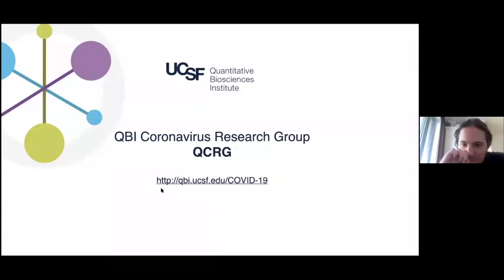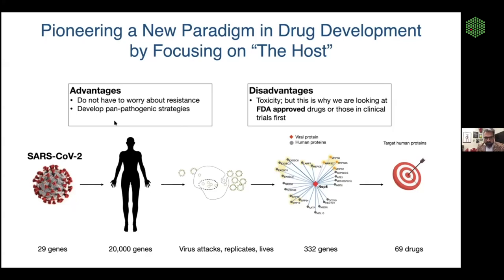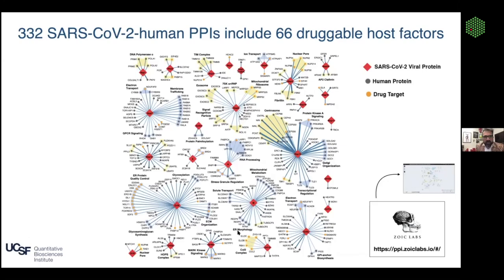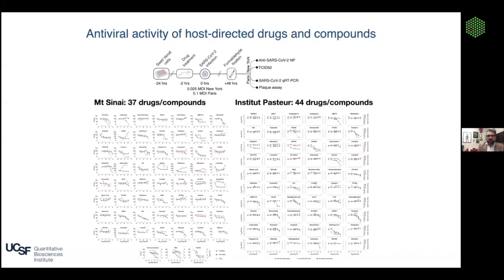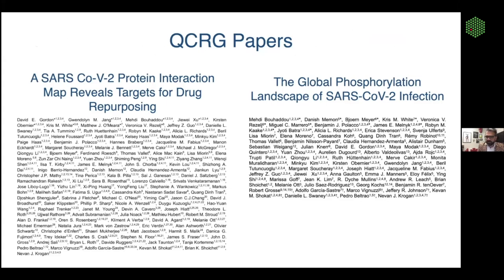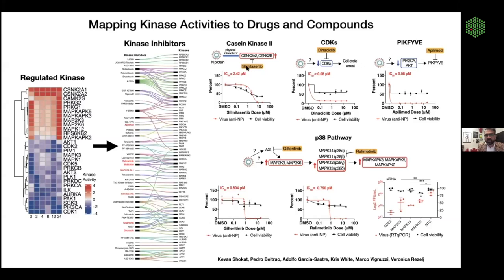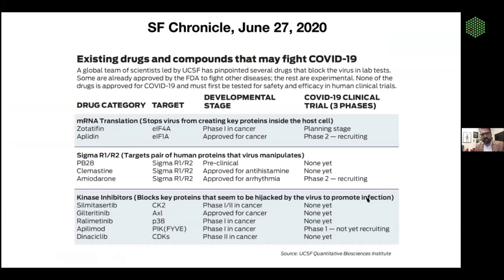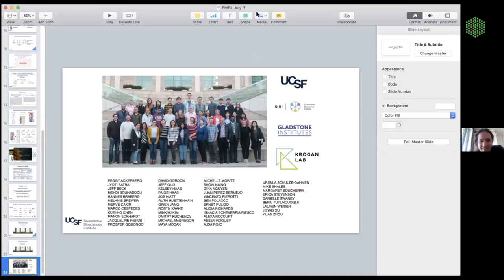Nevan Krogan - A SARS-CoV-2 protein interaction map reveals targets for drug repurposing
Presenter: Nevan Krogan - University of California San Francisco, USA

From the EMBL Conference: SARS-CoV-2: Towards a New Era in Infection Research - Virtual
3 July 2020